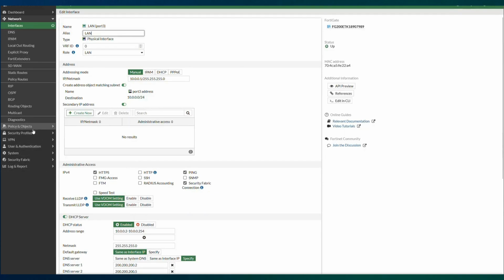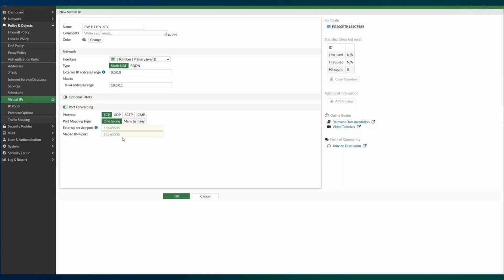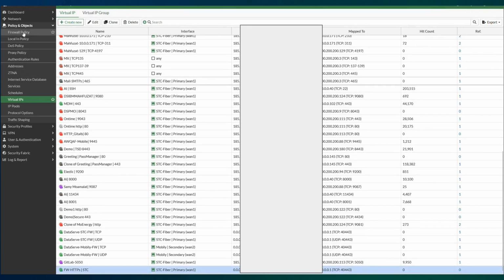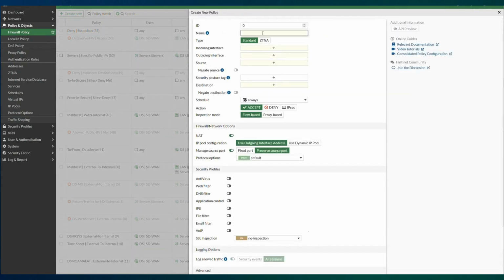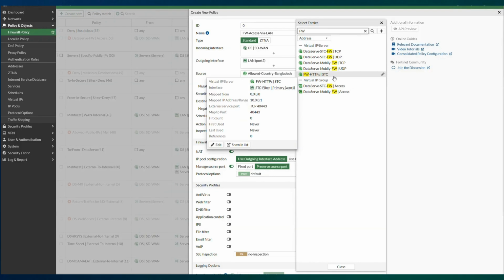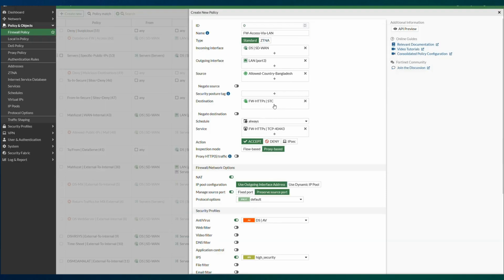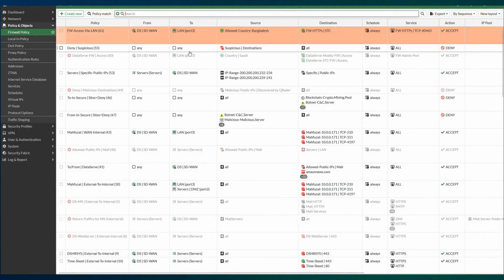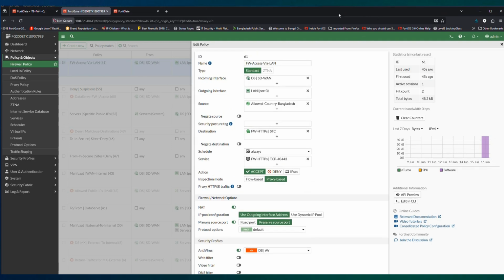FortiGate Port Forwarding: How to Access FGT Remotely | Without Exposing https over WAN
In this video, I'll show you how to securely access your FortiGate firewall by configuring DNAT (Destination NAT) and port forwarding rules pointing to internal interfaces—such as LAN, DMZ, and beyond.

This practical guide will help you implement secure remote management while hardening your firewall's security posture.